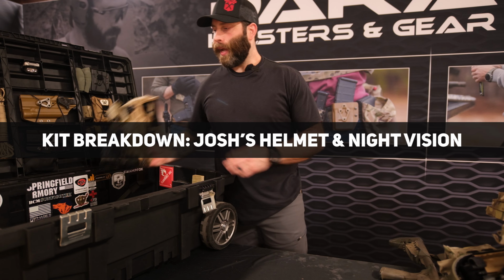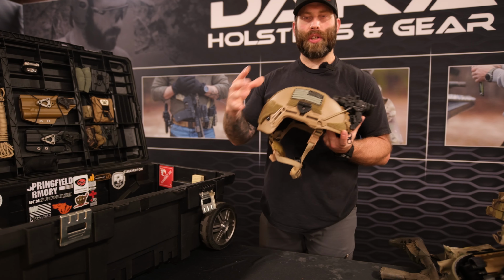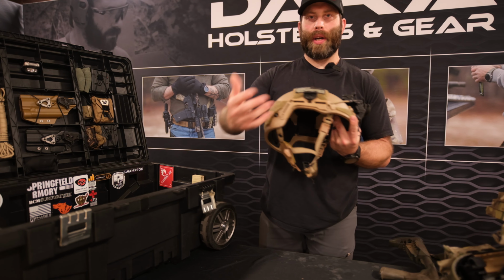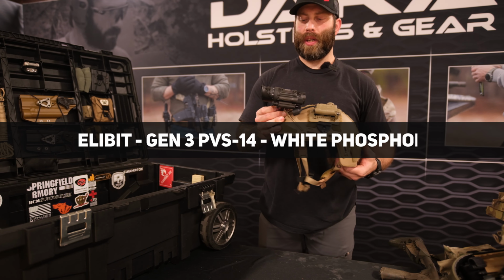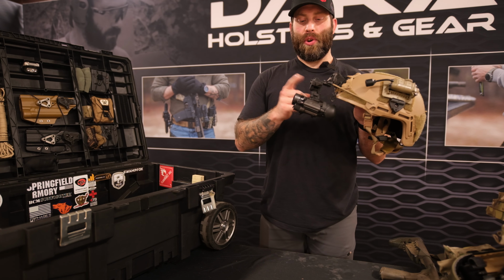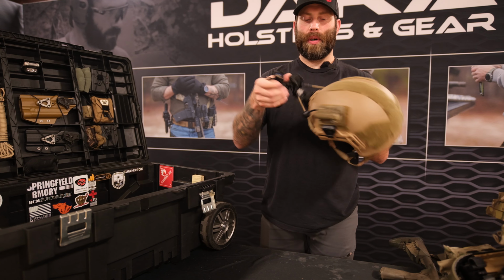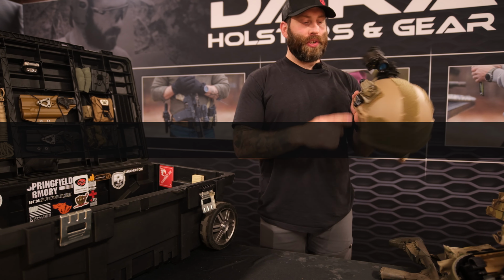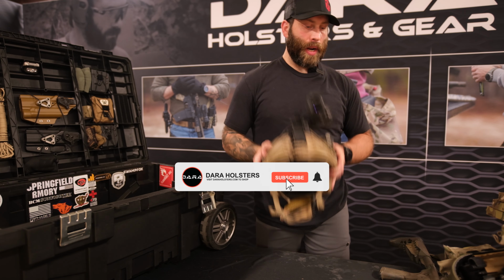Helmet & Night Vision Kit Setup | Dara Holsters Gear Overview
Welcome to Dara Holsters! In this video, I'm Josh, and I'll be taking you through my complete helmet and night vision kit setup. Whether you're an enthusiast or a professional, having the right gear can make all the difference. Here’s what we’ll cover:

Helmet Setup:

Ballistic Helmet: Hard Head Veterans (HHV) Helmet – an affordable yet reliable option.
Night Vision: Standard PVS-14 with a Rhino Type Mount – budget-friendly and effective.
NoiseFighters AX14 PRO: Articulating mount for versatile night vision positioning.
Streamlight Helmet Light: Multi-functional light with IR, white, red, green, and blue modes plus an IR strobe.
Discover how I maximize my setup for performance and functionality.

Let me know your thoughts and any questions in the comments below.